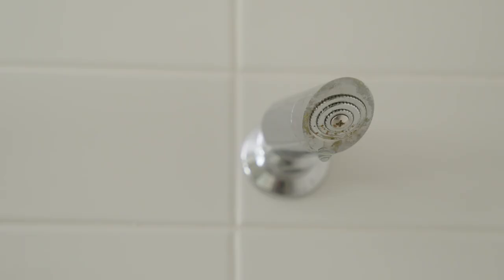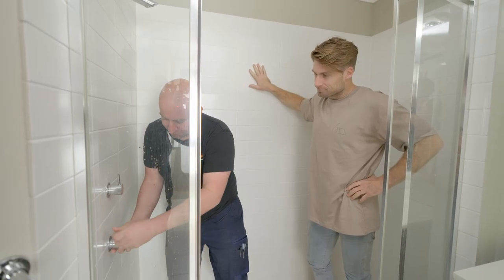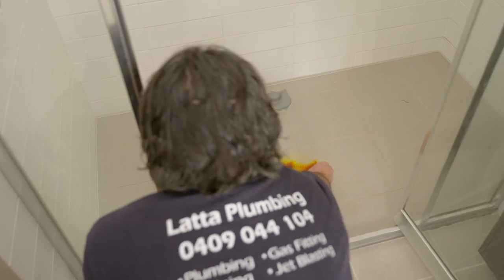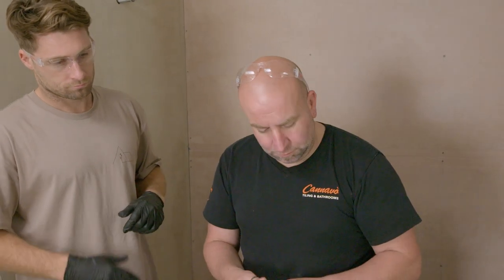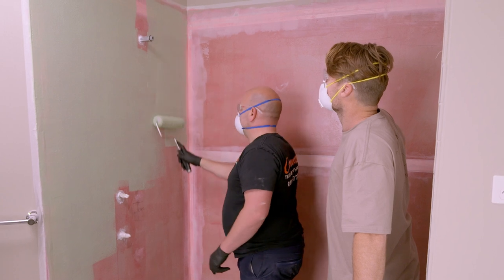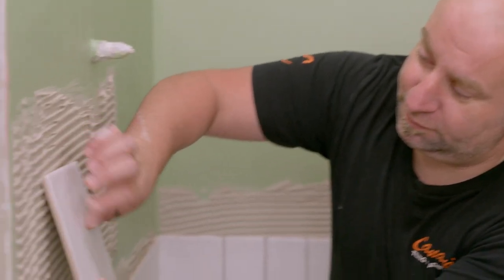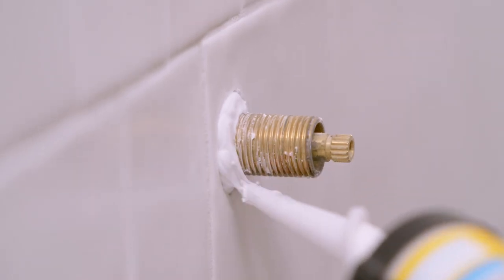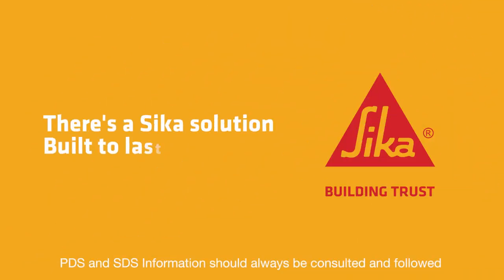Leaking shower: How to identify and avoid it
Water leaks are painful to home owners, especially in newer builds. Using products incorrectly can have serious impacts to the structure of your home.

If you're a homeowner, and your tiler is using the Sika Undertile system, you can relax knowing it's the brand that tradies trust.